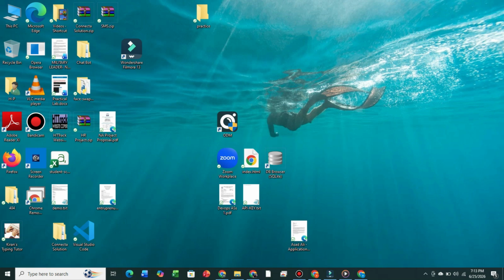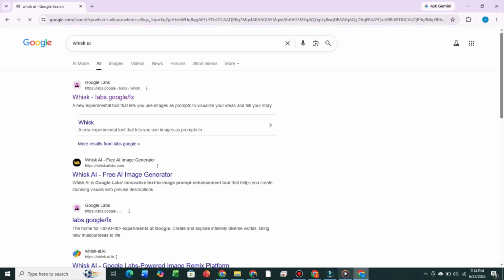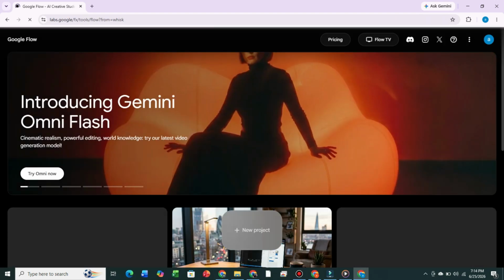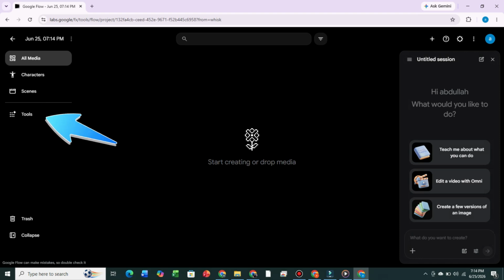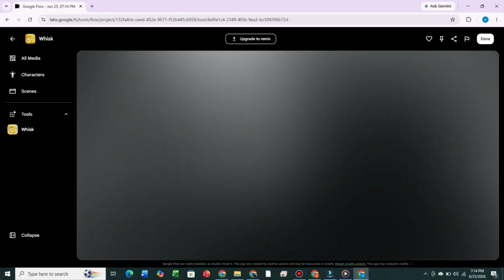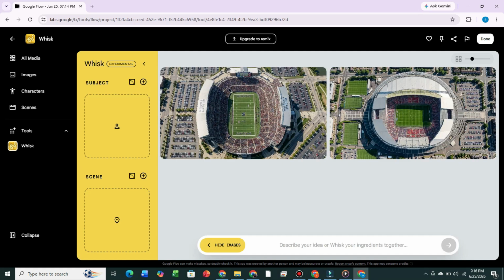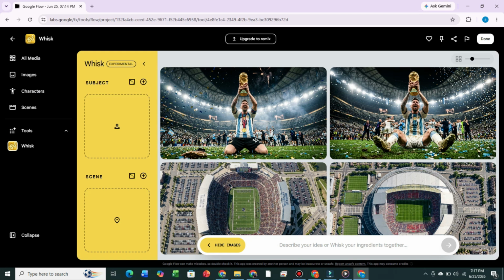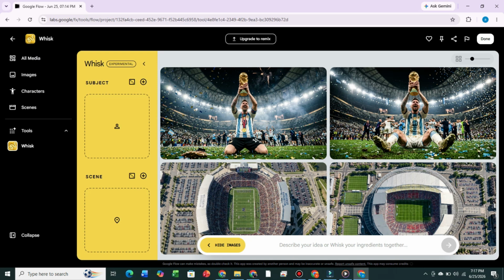How to Create Scene Perspectives in Whisk AI | Better AI Scenes: Mastering Perspective in Whisk AI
Learn how to use Wisk AI to create unique scene perspective shots. This guide shows you how to generate visual ideas from prompts.

This Wisk AI tutorial walks you through the core concept of scene perspective within the platform. If you want to improve your AI video generation skills, this video breaks down the workflow to get specific, high-quality results from your text prompts.

After watching, you will be able to apply these techniques to generate consistent visual ideas for your own projects. We focus on the practical steps of inputting text to get the exact camera angle or scene composition you need for your work.